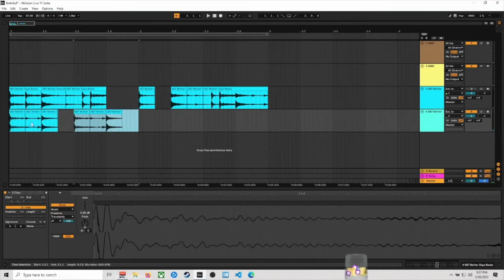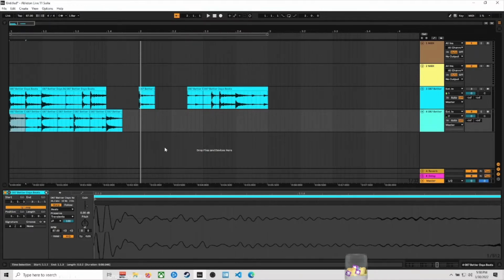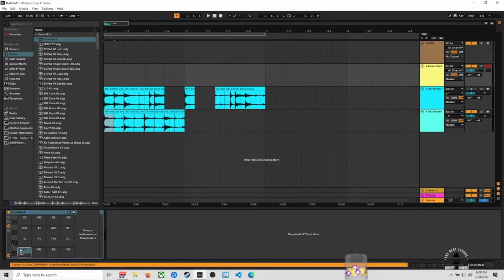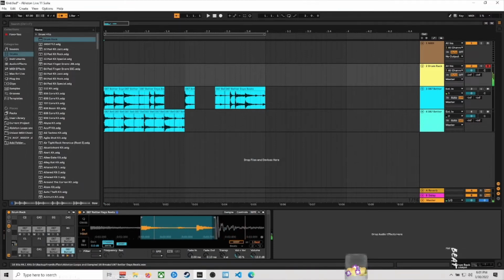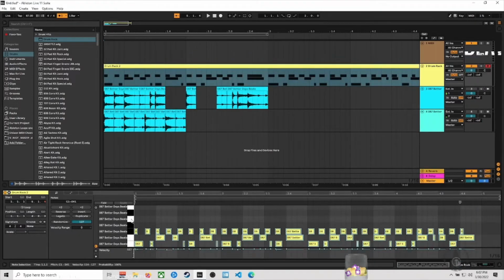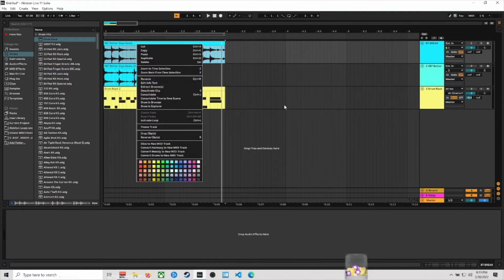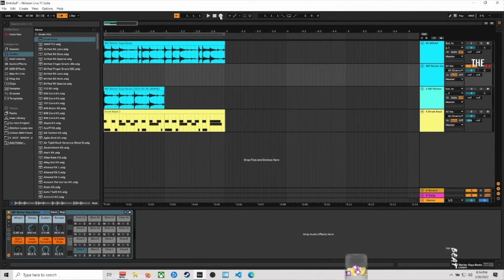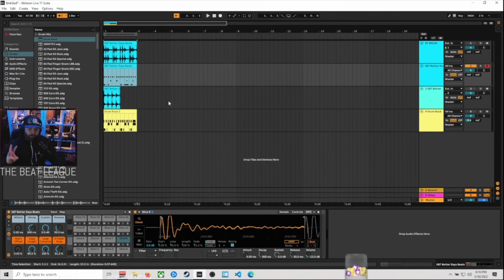3 ways to Chop Drum Samples in Ableton Live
3 quick and easy ways to take a drum break and make it your own!

Join Caleb on stream or watch the how-to videos and gear review videos to learn more about audio production and beat making.

Make sure to post any questions regarding my beats, how-to videos, gear reviews, or travel videos down in the comments below.

Thank you for all the love and support, see you on stream!